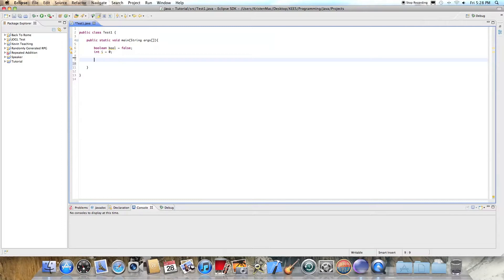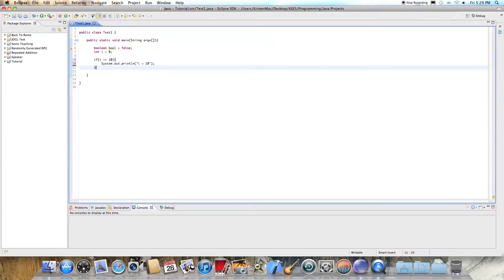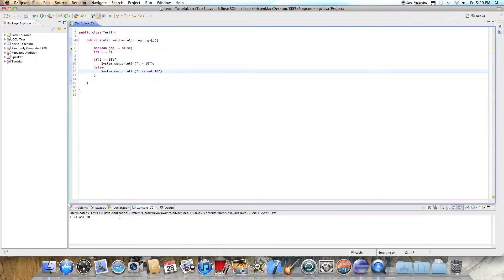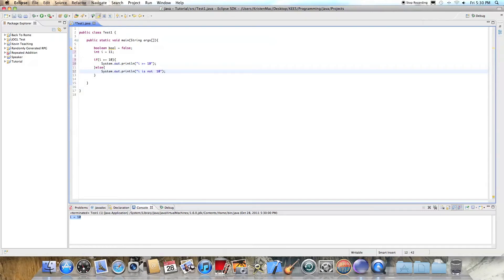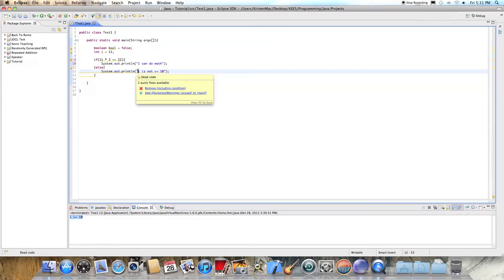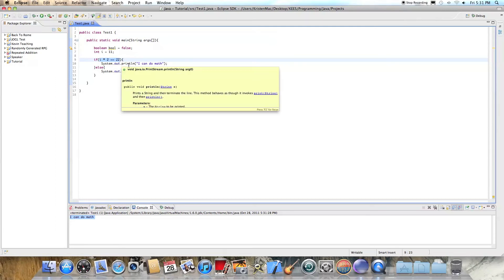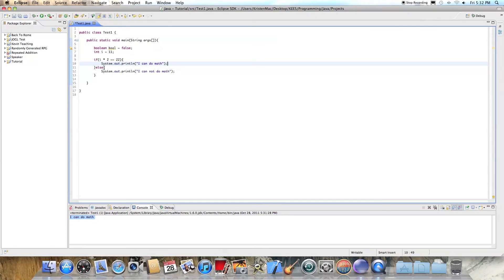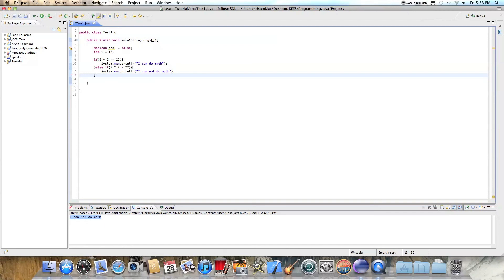Java Beginner Tutorial 8: If and Else If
This is my 8th Java Beginner tutorial. In this episode, I teach about if statements and else if statements.